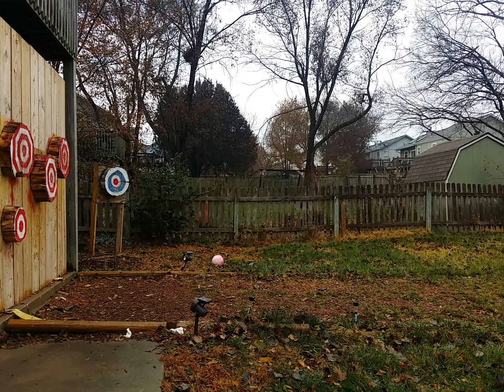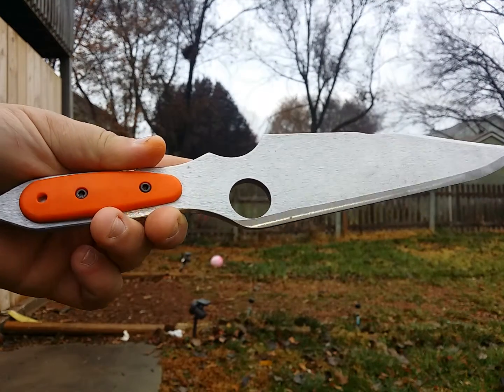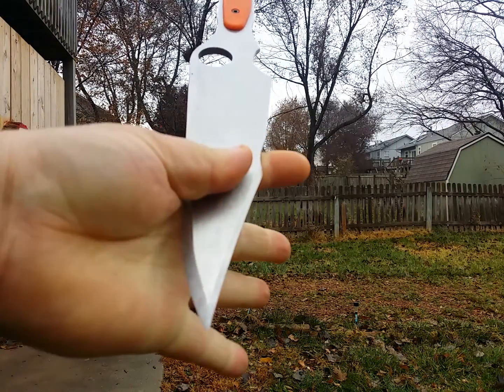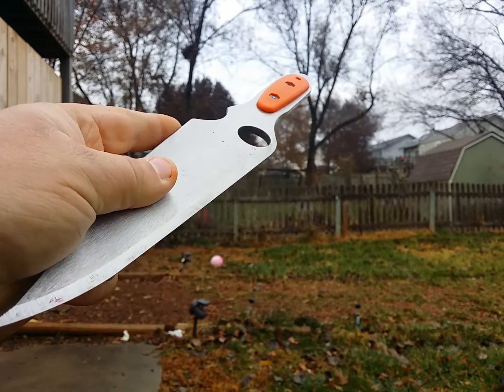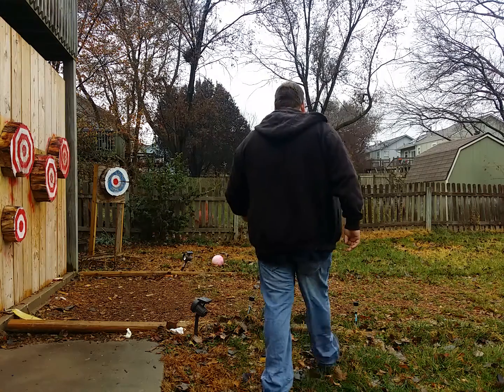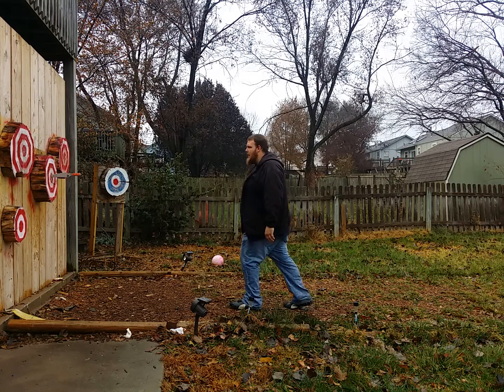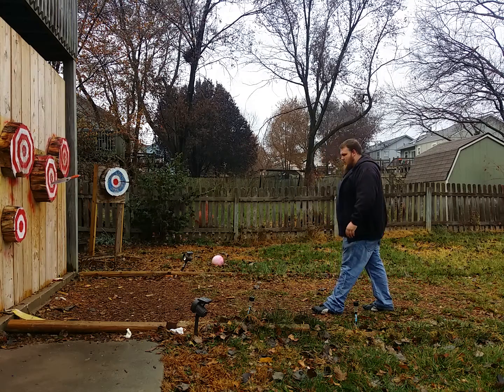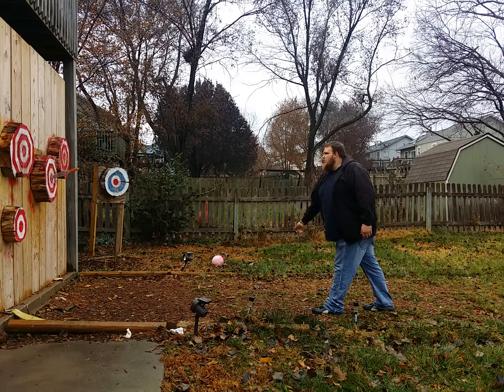Bullseye blades review pt 2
Part 2 throwing the large modern Bowie spinner from bullseye blades custom throwing knives.  Also a good vid coming pov distances throwing because I don't know how to edit.